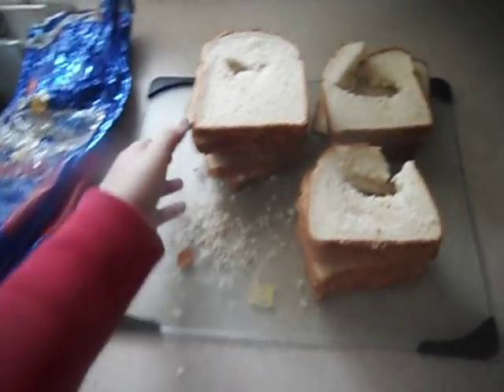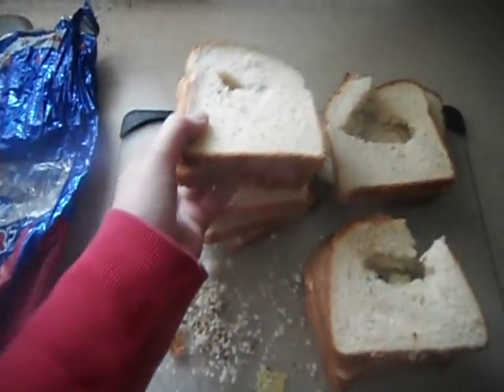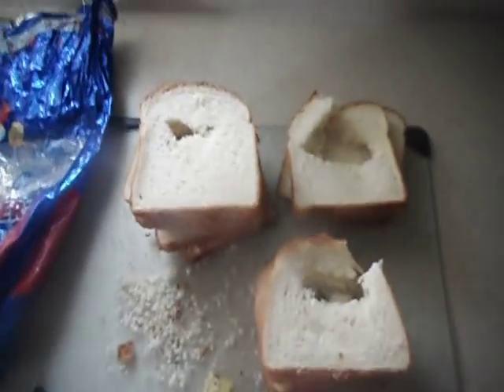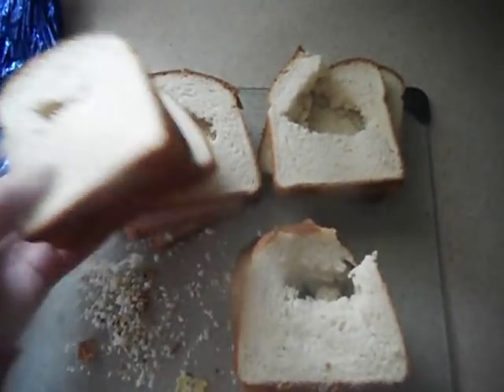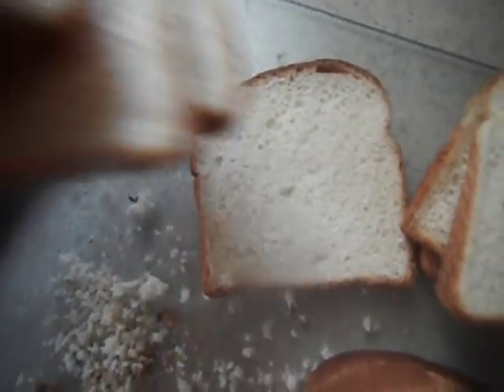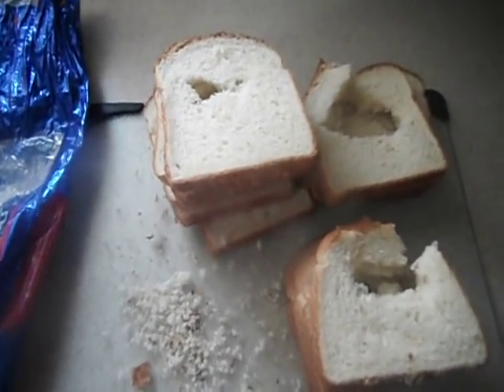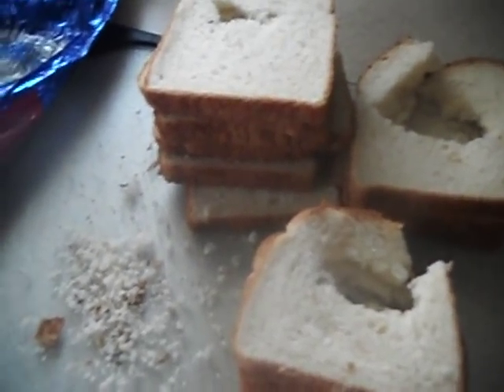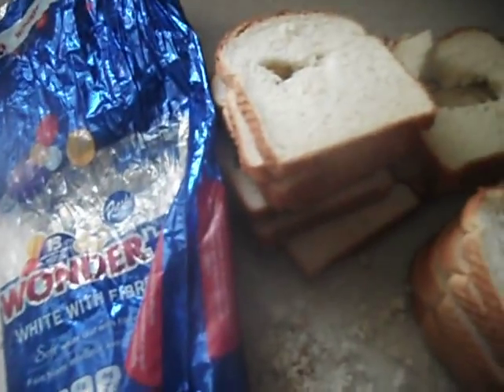Ever "wonder" what's in Wonderbread?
This is my video on the mystery of this bag of wonderbread.. no holes in the bag, but obvious mouse chewings through the bread and mouse droppings.. sorry about the anger expressed, but you would be too if you seen this!
WONDERBREAD THE 8TH WONDER OF THE WORLD !